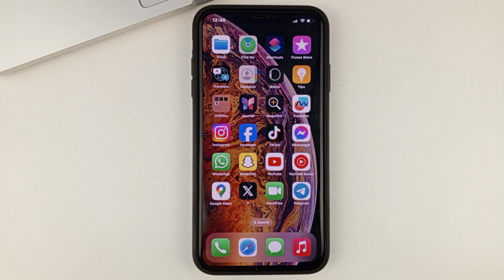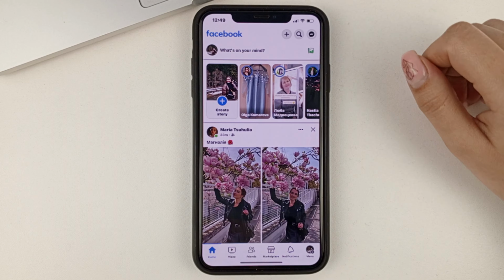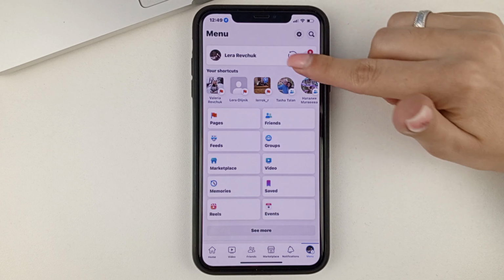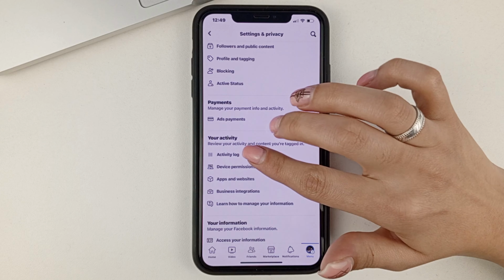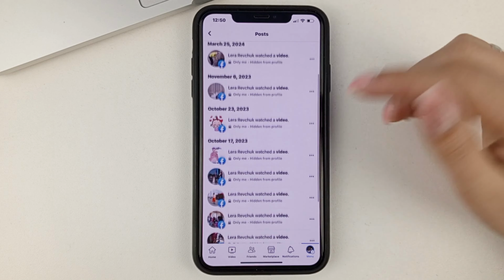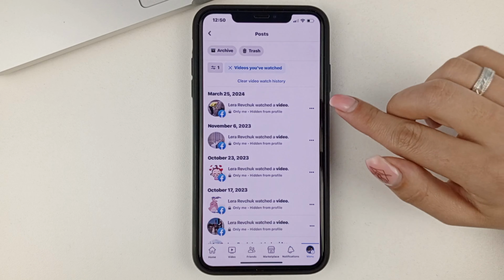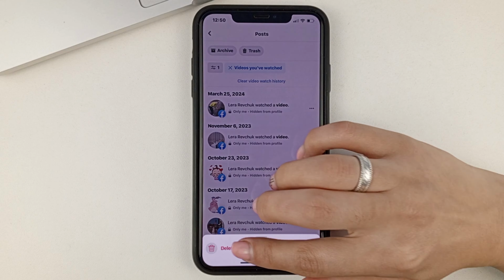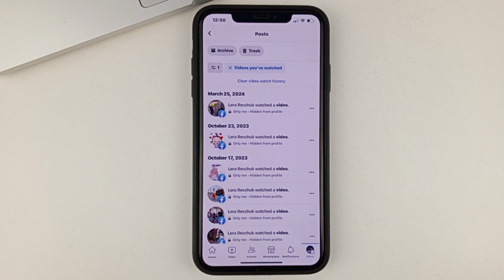How To Clear Video Watch History On Facebook - Full Guide